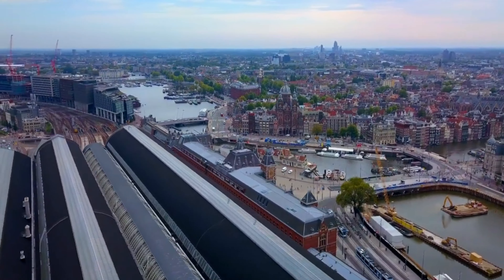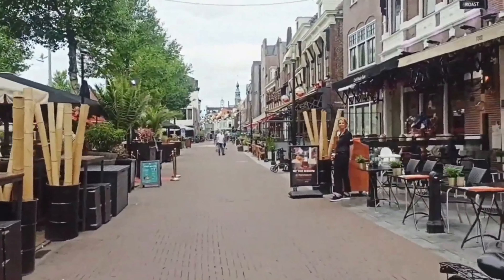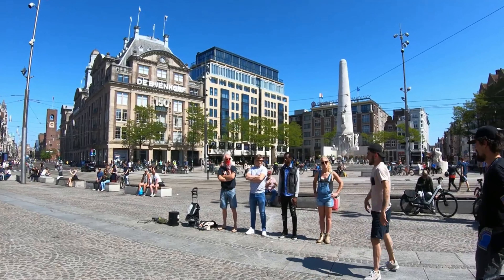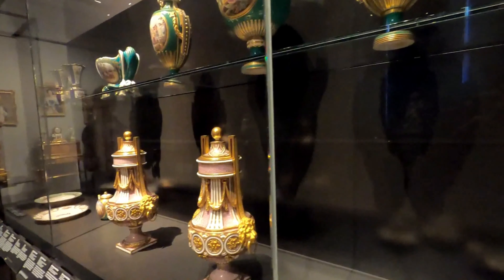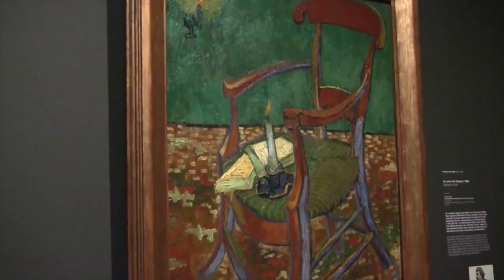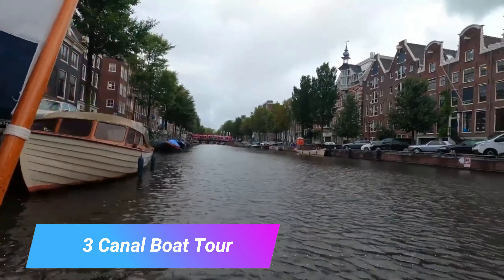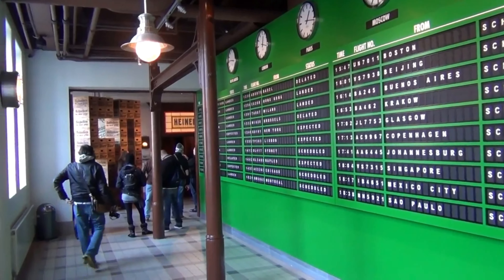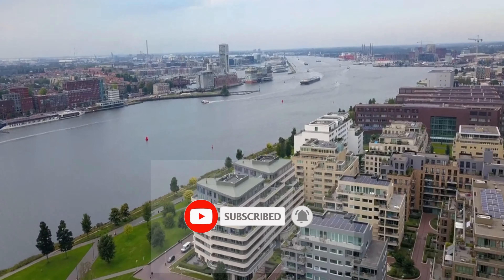Top 10 Things To Do In Amsterdam - The Netherlands 2023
Amsterdam Unleashed: Top 10 Must-Do Activities and Dutch Splendor"

🚲 Welcome to the captivating city of Amsterdam, where history, culture, and creativity flow freely along picturesque canals! If you're planning a visit to the Netherlands' vibrant capital, get ready to be enchanted by its unique charm and limitless possibilities. Join us as we unveil the top 10 things to do in Amsterdam, a city that promises unforgettable adventures and Dutch splendor.

🚲 1. Cycle the Canal Belt: Begin your Amsterdam adventure by renting a bicycle and cycling along the enchanting Canal Belt. Explore the city like a local and witness the stunning architecture that earned it a UNESCO World Heritage status.

🎨 2. Van Gogh Museum and Dutch Masters: Immerse yourself in the world of art at the Van Gogh Museum. Admire masterpieces by Van Gogh and other Dutch artists, and gain insights into the country's artistic heritage.

🌷 3. Keukenhof Gardens and Tulip Extravaganza: Visit Keukenhof Gardens during spring and witness a colorful tapestry of tulips, daffodils, and other blooms. Experience the beauty of Dutch horticulture at its finest.

🏛️ 4. Rijksmuseum and Golden Age Treasures: Discover Dutch history and Golden Age art at the Rijksmuseum. Marvel at works by Rembrandt, Vermeer, and other celebrated painters.

🍽️ 5. Dutch Cuisine and Cheese Tasting: Delight your taste buds with Dutch cuisine, from hearty stamppot to indulgent stroopwafels. Experience a cheese tasting and savor the rich flavors of Gouda and Edam.

🏰 6. Anne Frank House and Historical Reflection: Step into history at the Anne Frank House, where Anne's diary comes to life. Reflect on the poignant history of the Holocaust and the resilience of the human spirit.

🌆 7. A'DAM Lookout and City Views: Ascend the A'DAM Lookout for breathtaking views of Amsterdam's skyline. Experience the thrilling swing over the edge for an adrenaline-pumping adventure.

🚢 8. Boat Tour on Amsterdam's Canals: Explore Amsterdam's waterways on a leisurely boat tour. Sail past historic landmarks and hidden gems, capturing the city's beauty from a different perspective.

🎭 9. Concert at Concertgebouw: Attend a concert at the renowned Concertgebouw, one of the world's most celebrated concert halls. Experience the magic of classical music in a world-class setting.

🏙️ 10. Jordaan Neighborhood and Local Gems: Wander through the charming Jordaan neighborhood. Discover boutique shops, cozy cafes, and a vibrant atmosphere that showcases Amsterdam's local spirit.

Prepare to be captivated by the beauty and Dutch splendor of Amsterdam! Join us on this remarkable journey as we explore the treasures of Amsterdam together! 🌍🇳🇱